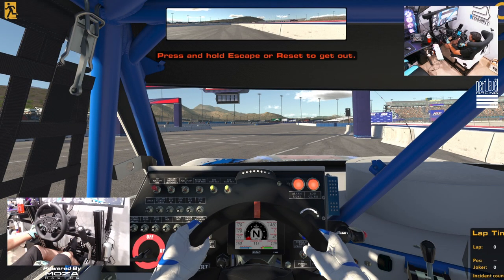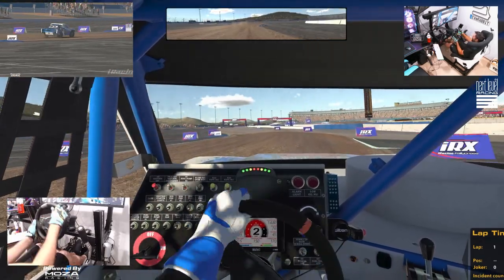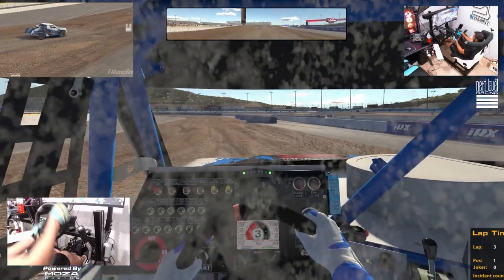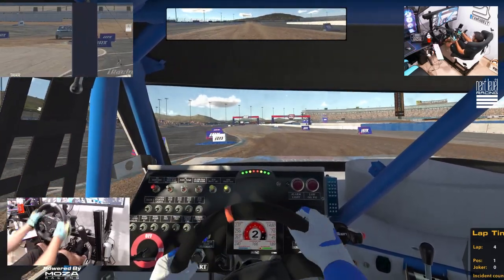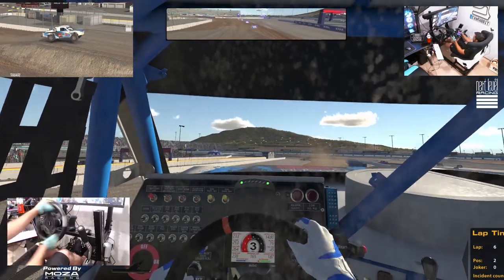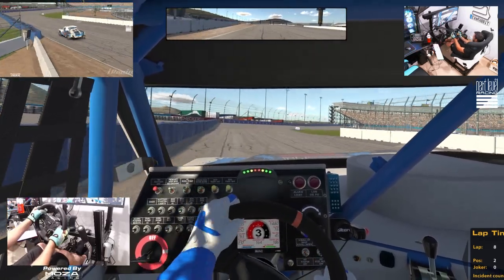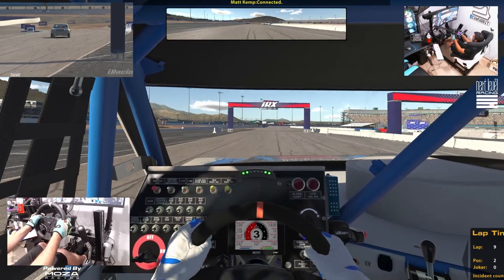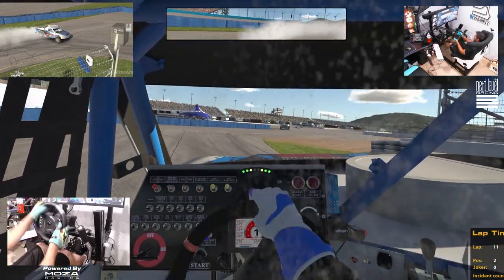Drifting a stadium truck in IRacing with MOZA Racing R5